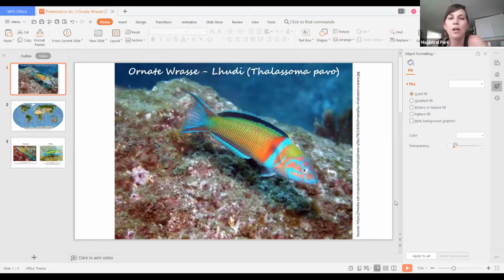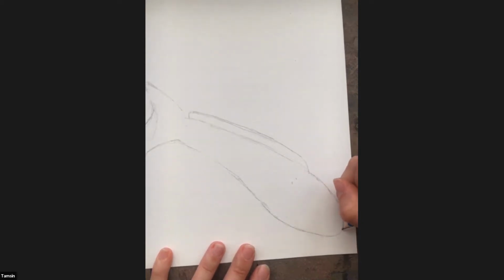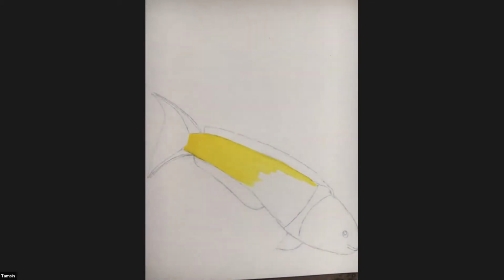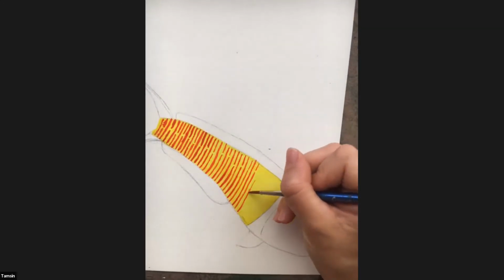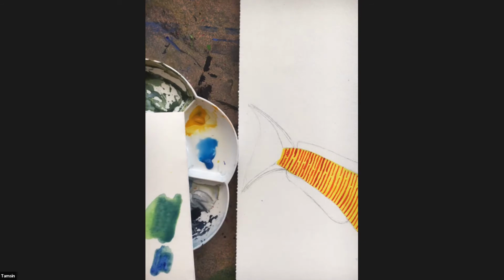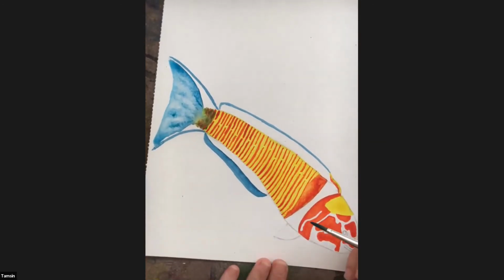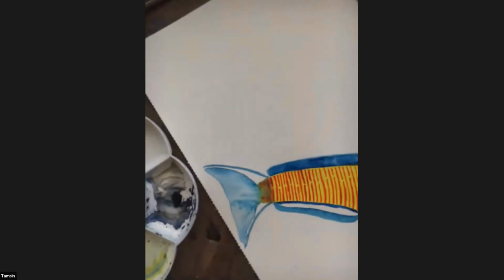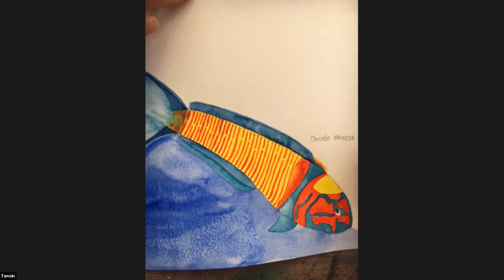My Nature Diary - July (Session 7)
Join our next Nature Diary painting activity!
Each month throughout 2021 Majjistral Park we will be hosting an online activity demonstrating how to draw wildflowers, insects, birds, mammals and more.
For the month of July we will be drawing and painting the colourful Ornate Wrasse (Lhudi).
This activity is aimed at children but adults are welcome too.